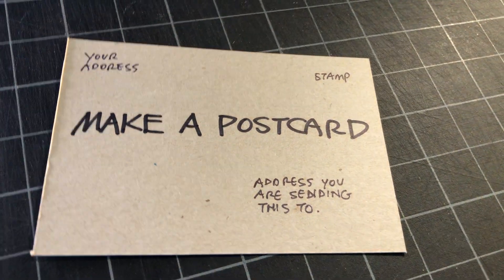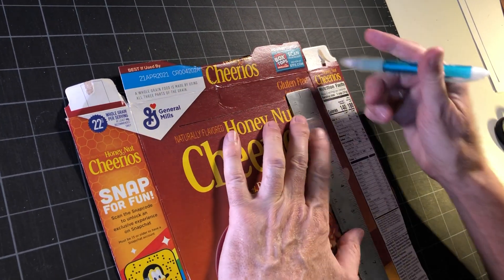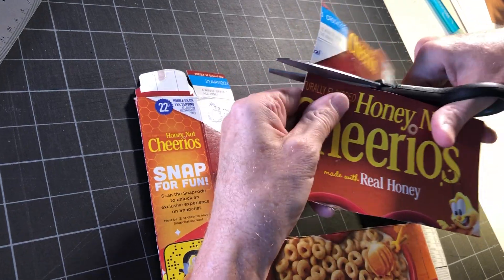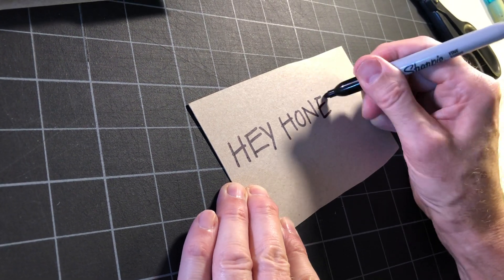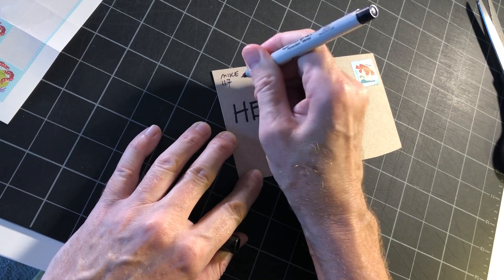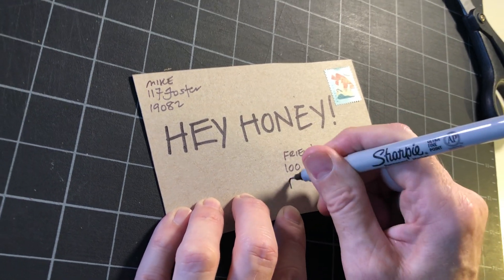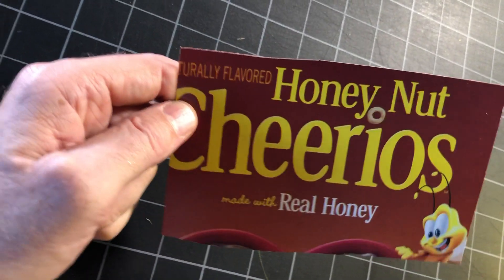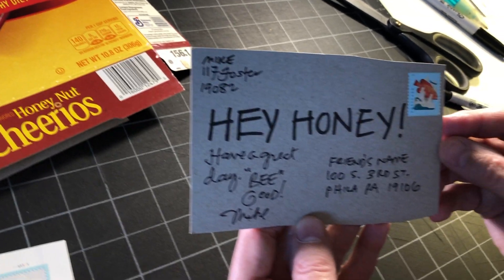Making postacards with Mike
Isn't it nice to receive a special message just for you in the mail?  Even better - a handmade card? Former counselor Mike shows us how to make super easy postcards to mail to a friend or family member to make their day!